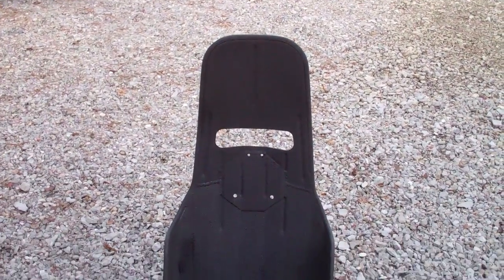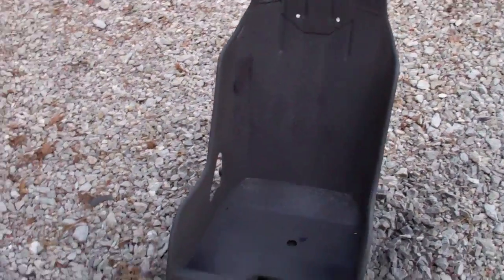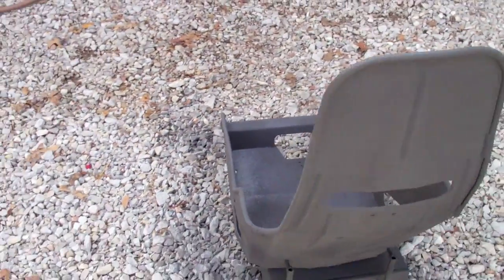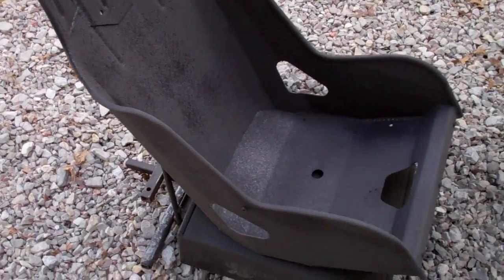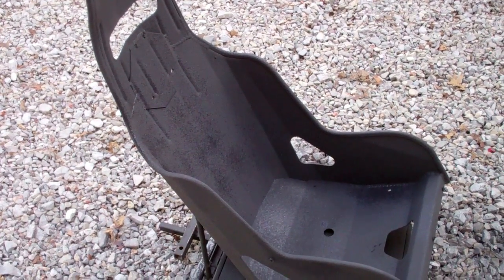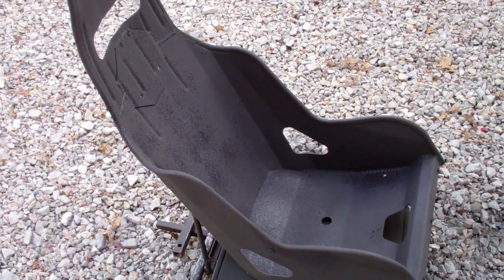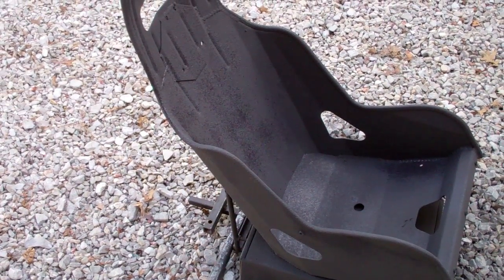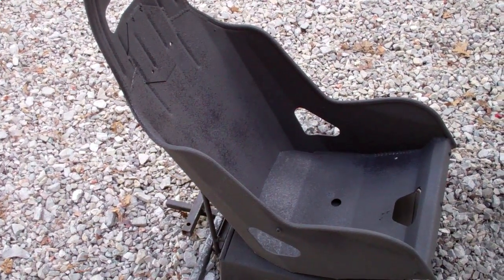Project 4.70 Lizard Skin II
I liked the Lizard Skin product so much, that I coated my racing seat in it too!